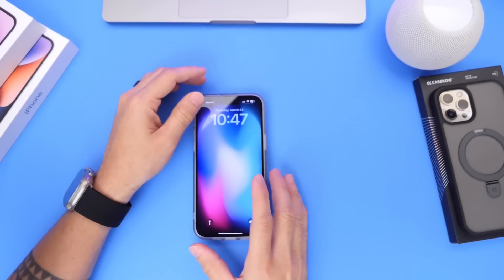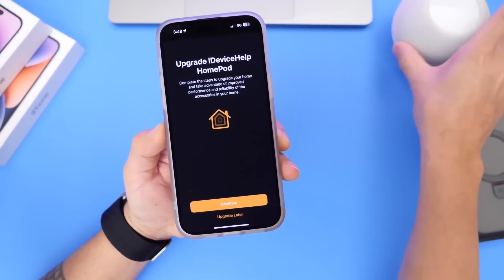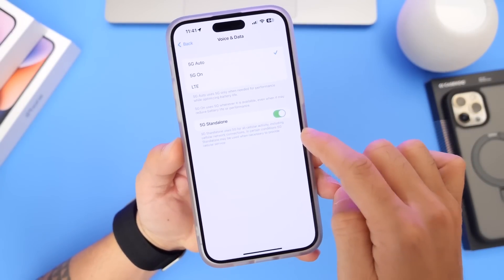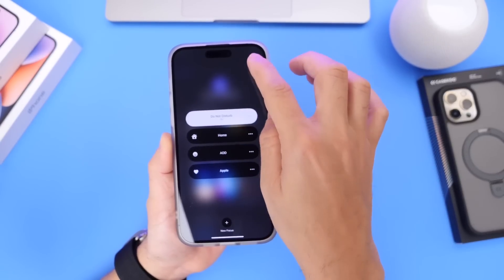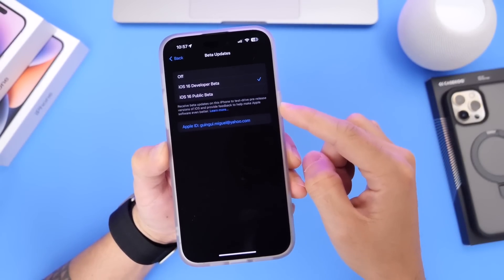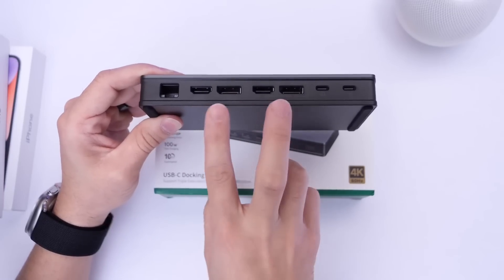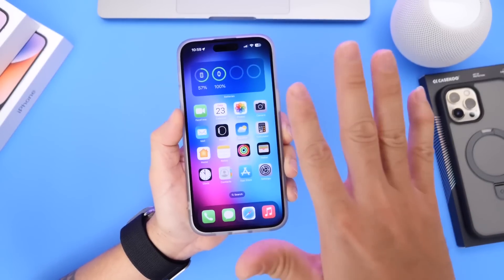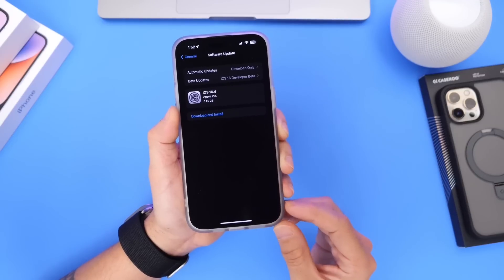Top 5 iOS 16.4 New Features